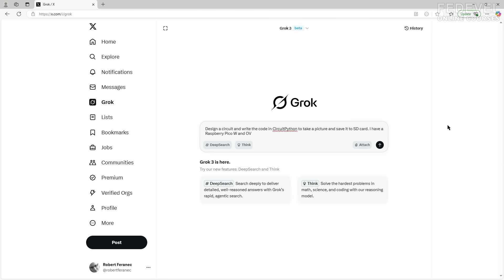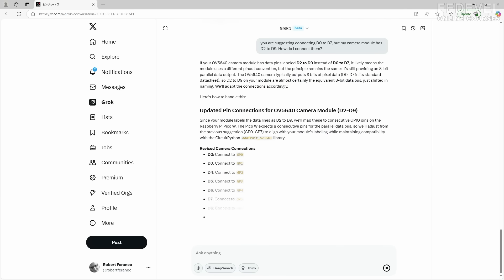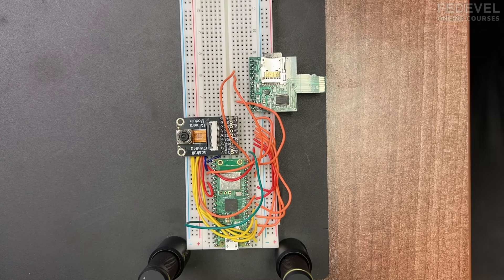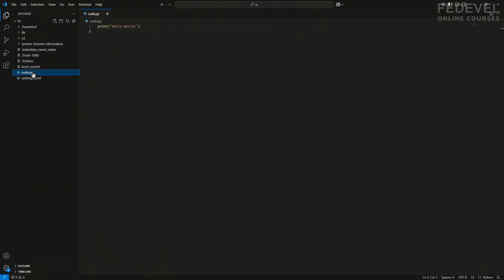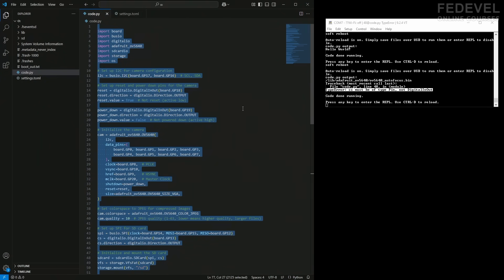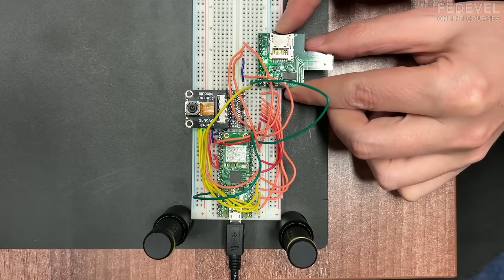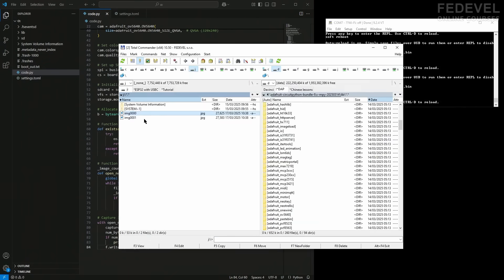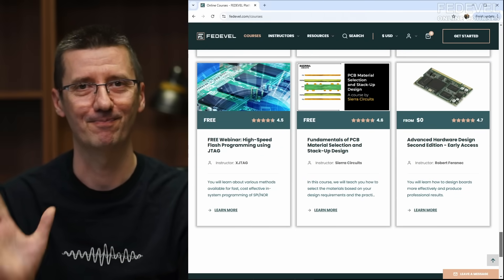I asked AI to design an electronic circuit and write software for it. Here is what happened ...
I built a circuit designed by AI.

Chapters:
00:00 What is this video about
00:39 Building the circuit
03:47 Installing CircuitPython
05:53 Running and fixing the code
08:33 Results

- Robert